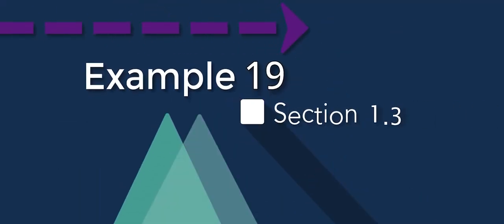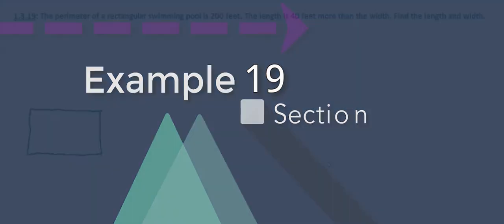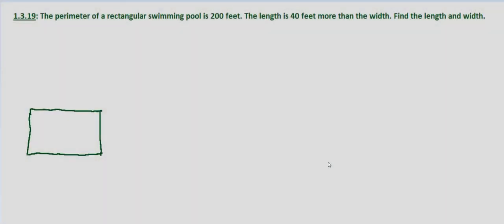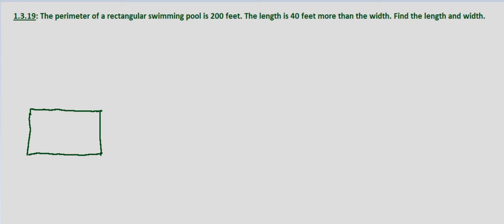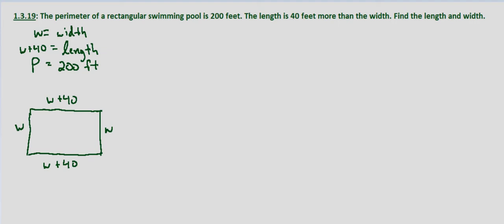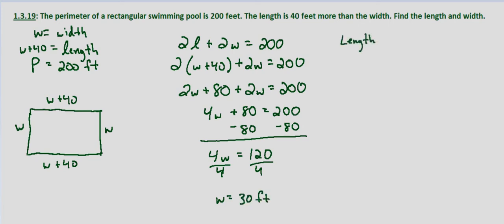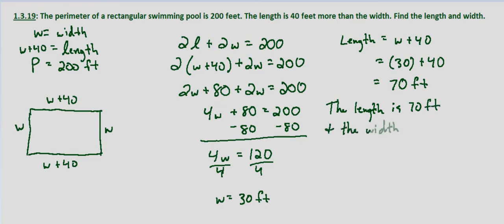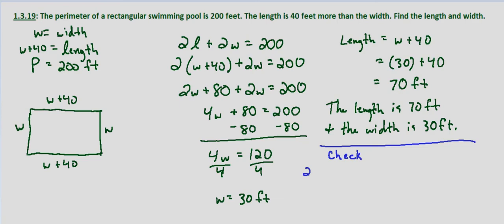Algebra II Try-It 1.3.19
Given perimeter and information about length and width relationship to each other, find the length and width.